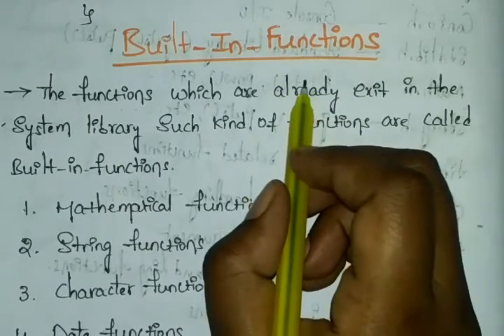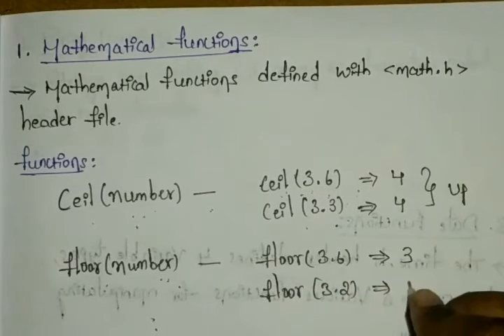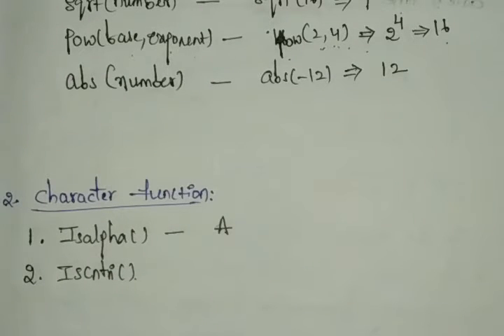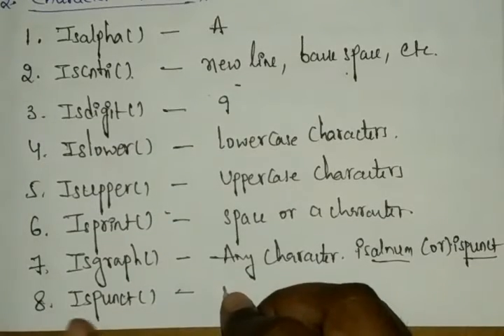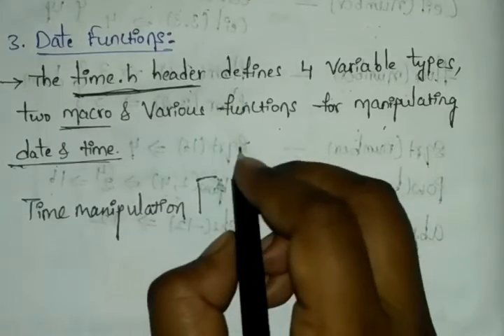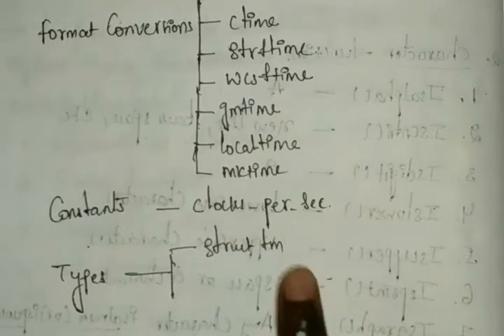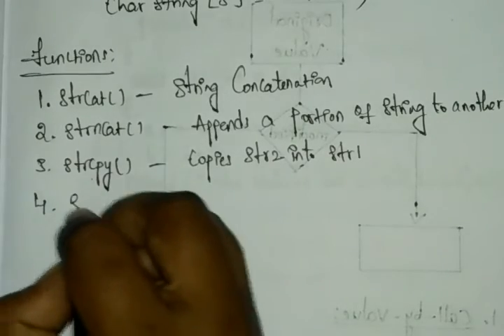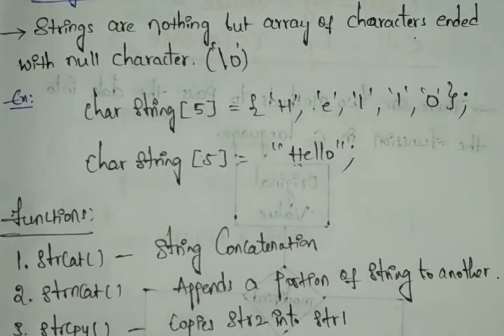Built-In-Functions In C Programming